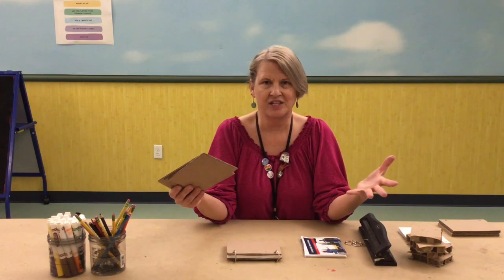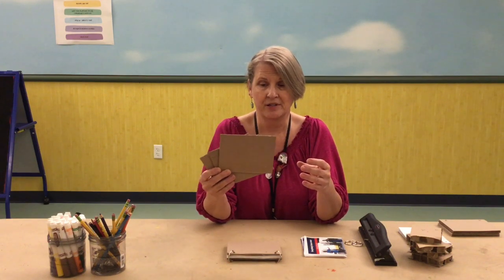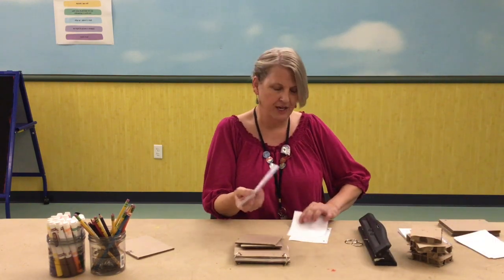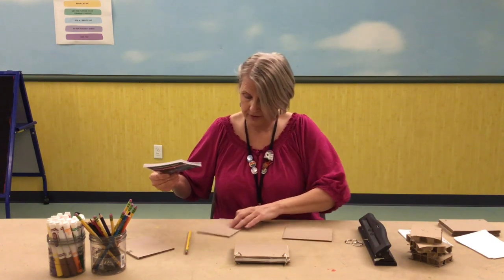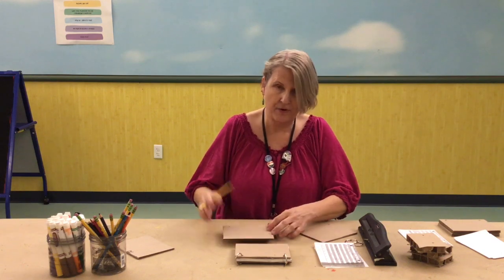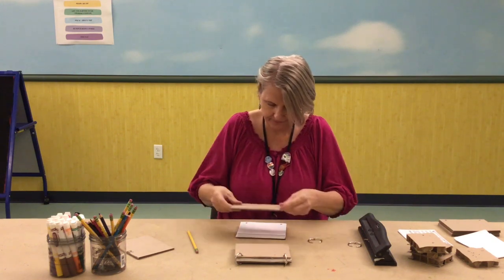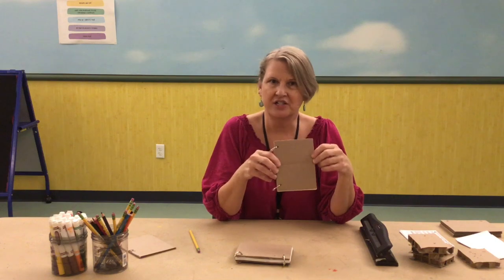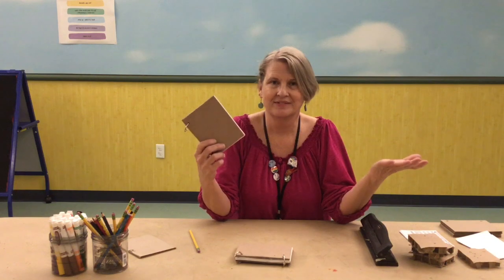Arty-Pants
9-25-23  Get ideas to make a recycled art journal and learn about a fun monthly activity for kids at the Queen Creek Library.
See our calendar to register your 8-12-year-old for future Arty-Pants events.